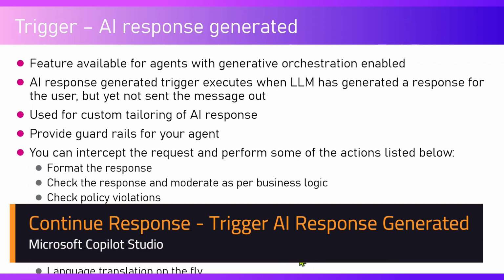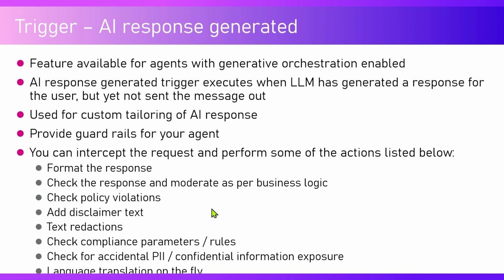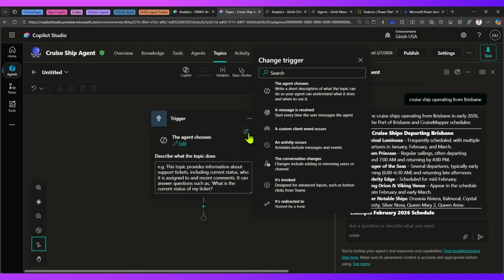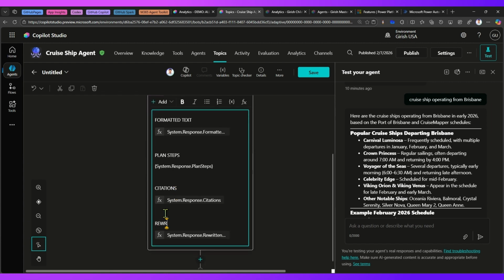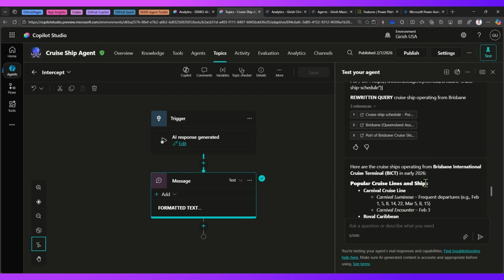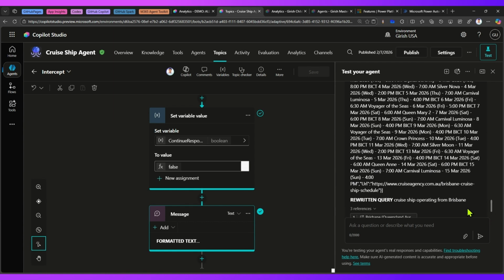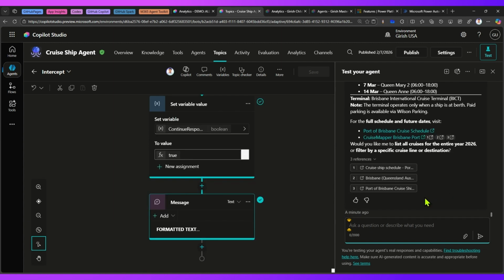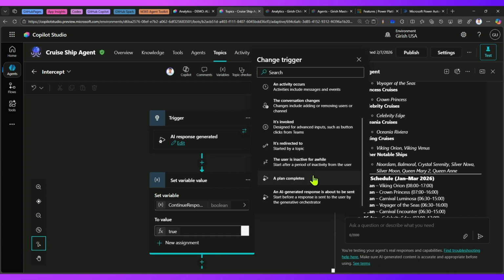AI Triggers Explained: Practical Configuration for Results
This video answers question about the duplicate response that an agent provides, post intercepting response generated by LLM.

This video is generated in response to the previous video comments (question) by the subscriber.

This video attempts to make use of setting variable to mask the response generated by LLM.